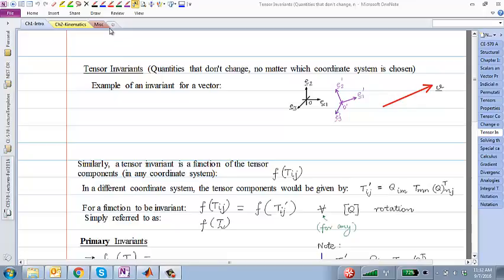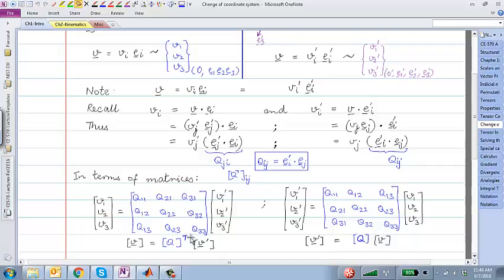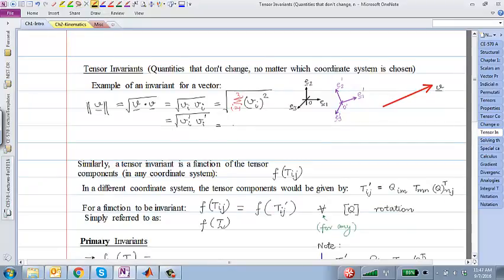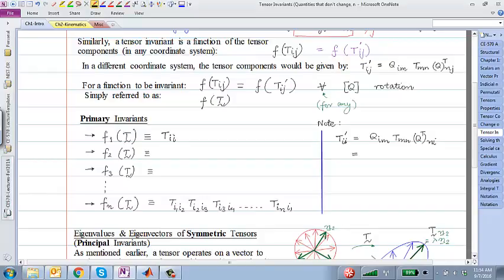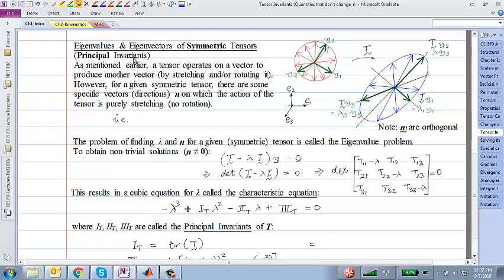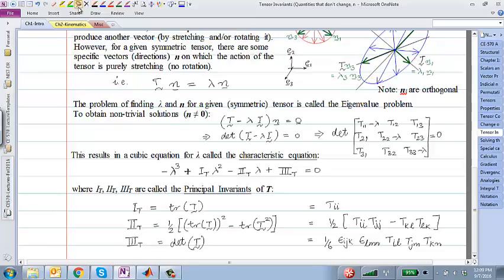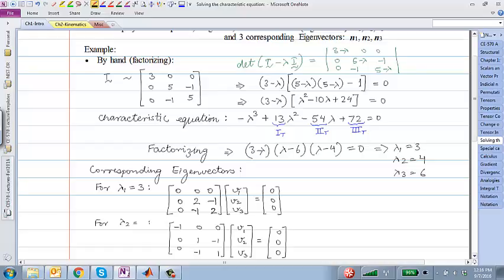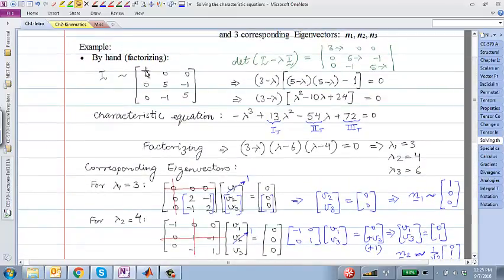CE570 Fall2016 Lec07